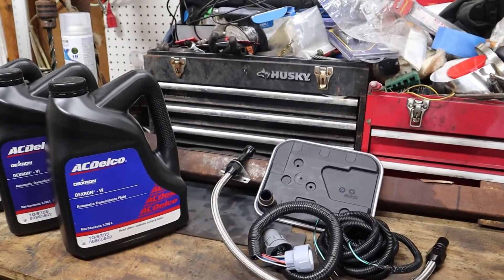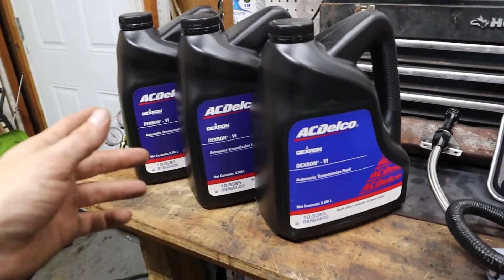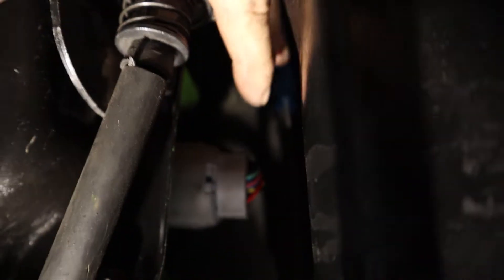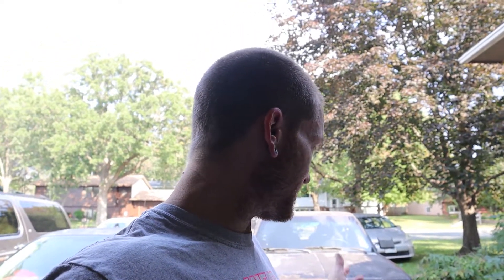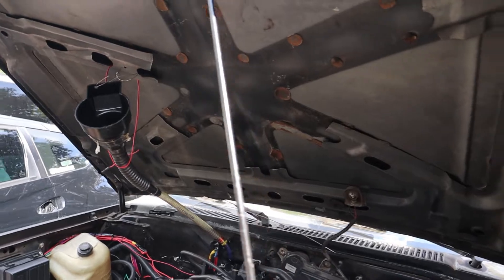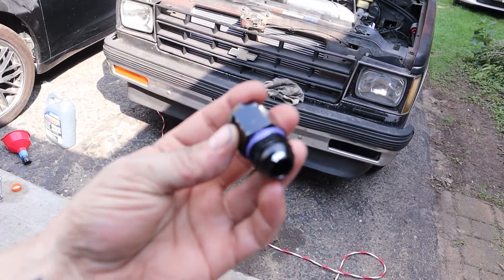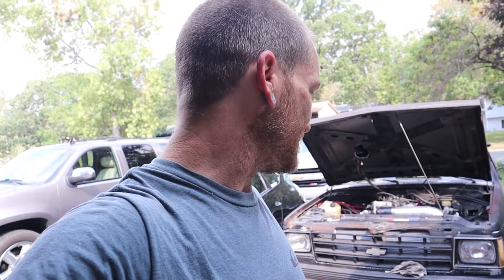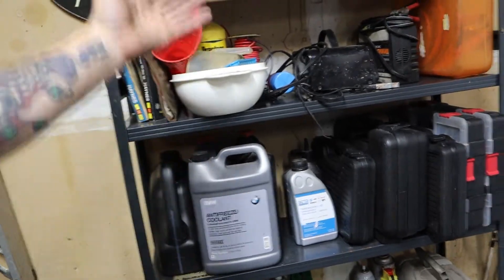4L60e to 4L80e Wiring & Tuning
Today we wrap up the 4l60e to 4l80e swap with wiring and tuning options. Its a fairly simple task to complete since most of it is plug and play. You will need the 4l60e to 4l80e conversion harness or get a whole new harness but why? Then the tuning but depending on how you access your pcm will determine how you go about tuning for the 4l80e. Enjoy!